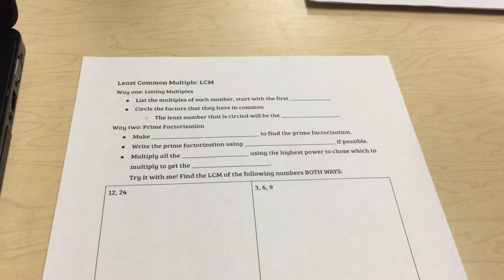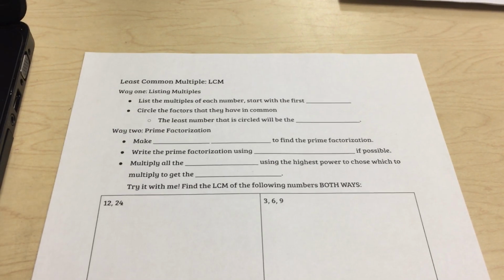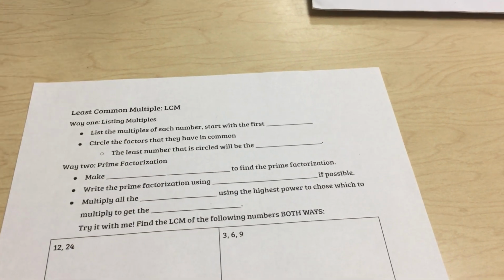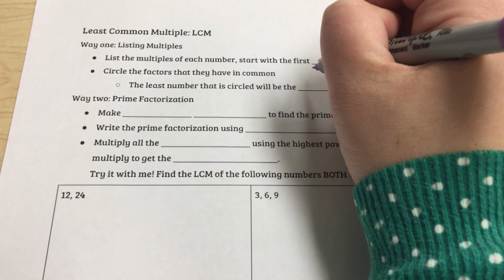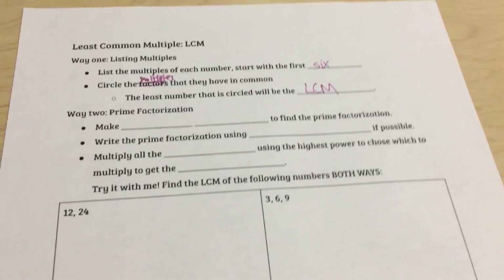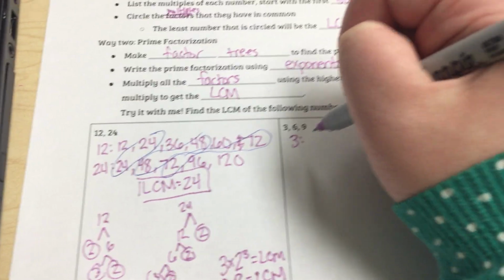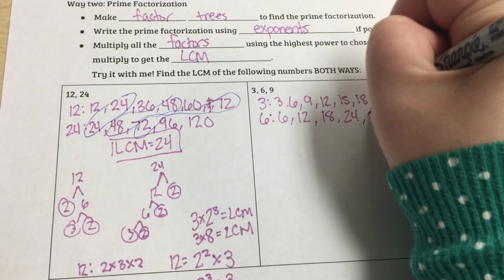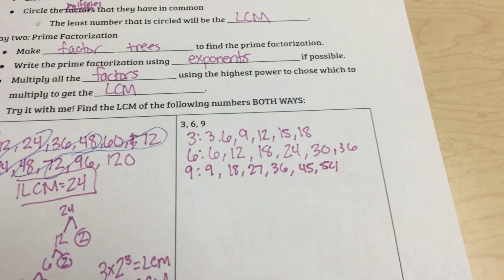LCM Least Common Multiple